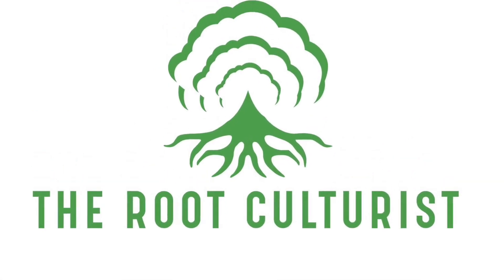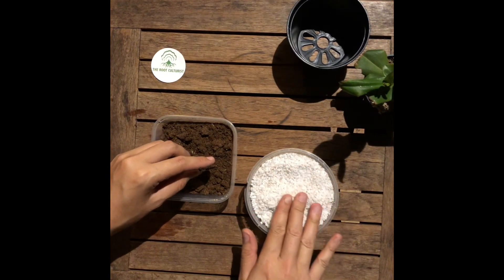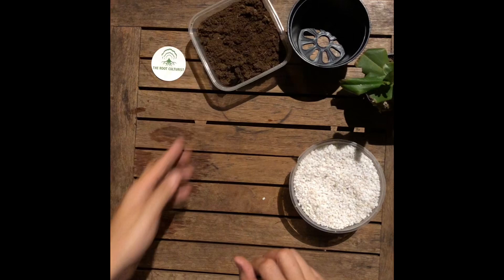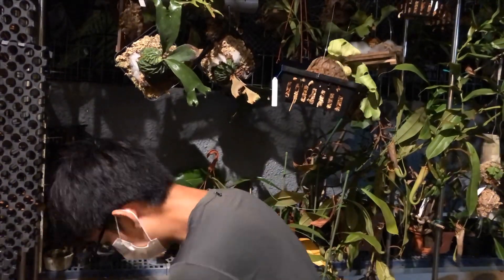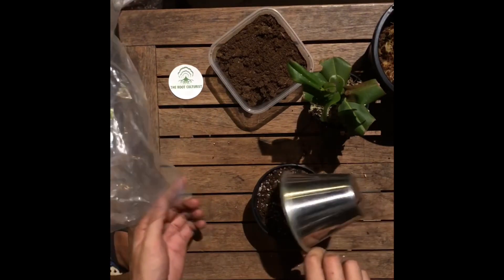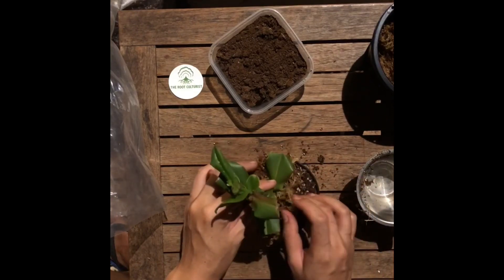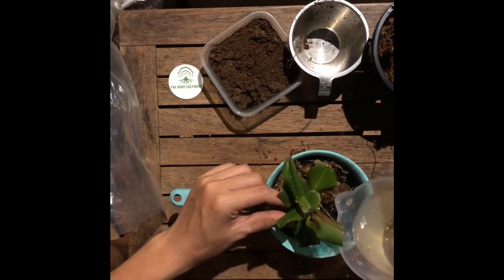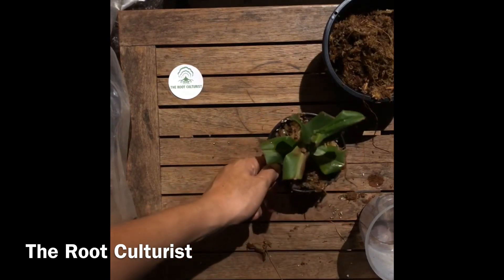Nepenthes Guide to Planting Media Mix - Ep12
General Carnivorous Plant Mix
We're using 1:1 perlite to peat and some easy step and guide to repotting.

Special feature- Platycerium madagascariense